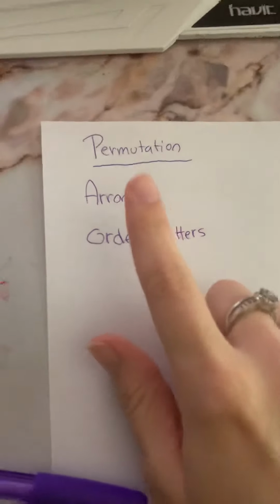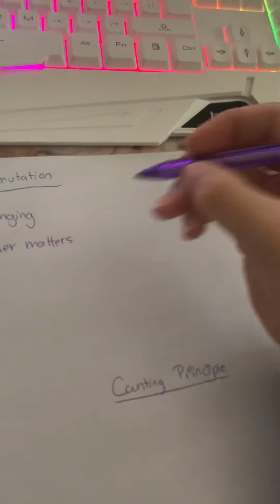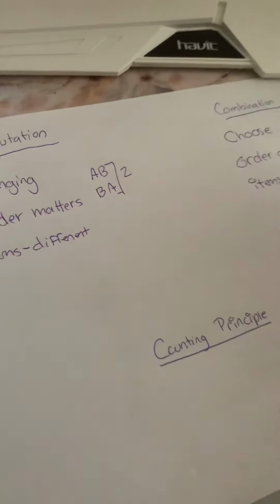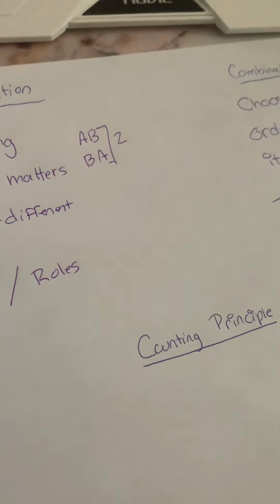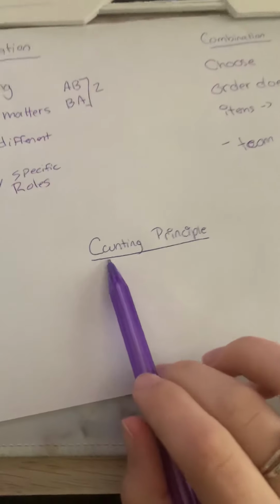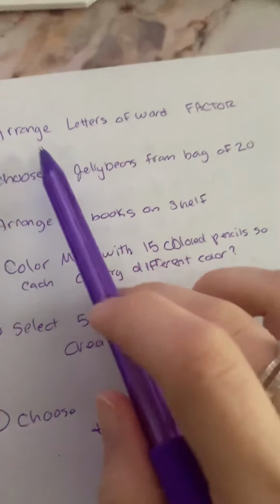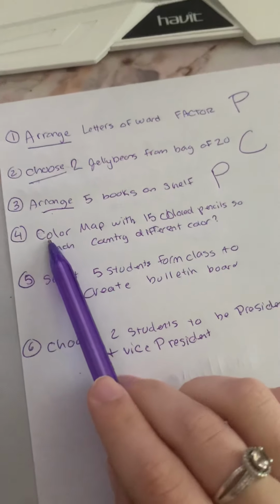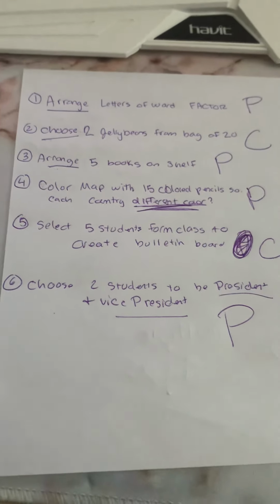Permutations or combinations?